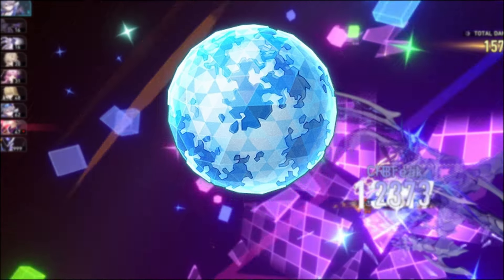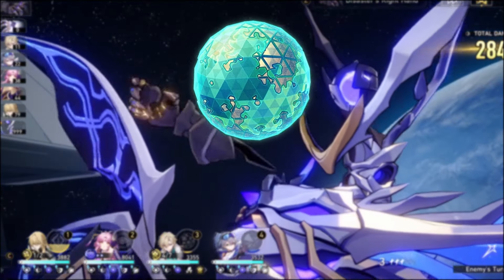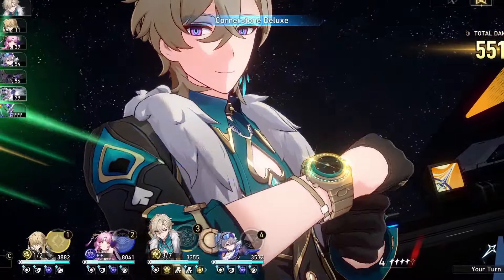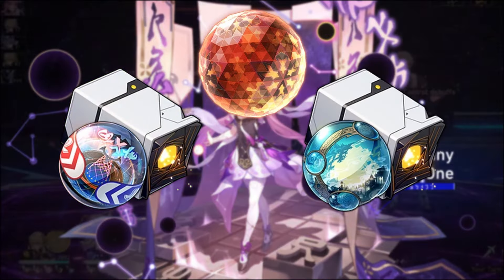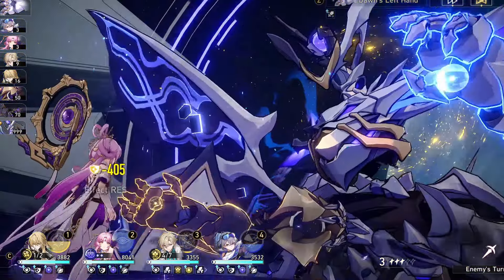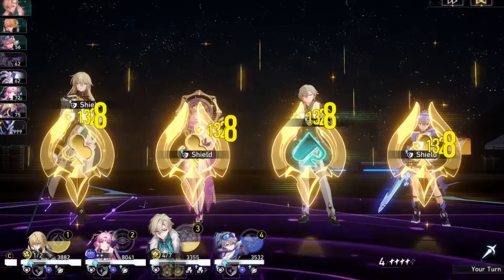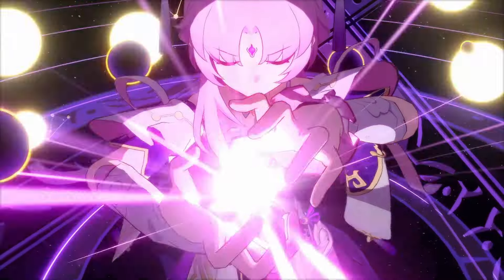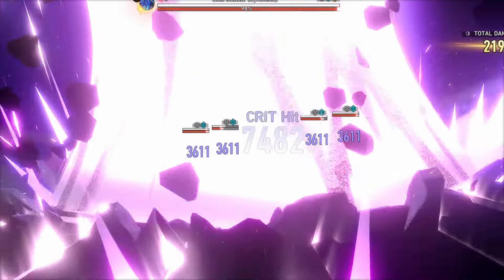What to Farm For 2x Planar Fissure Event in 2.2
I will get back to you in a timely manner.

Chapters:
0:00 - Intro
0:30 - World 3
1:01 - World 4
1:47 - World 5
2:42 - World 6
3:31 - World 7
4:36 - World 8
5:50 - World 9
7:20 - What to Farm
7:52 - Rank Worlds
8:30 - Tips to Save
9:32 - Outro